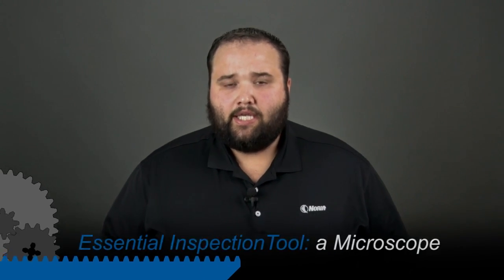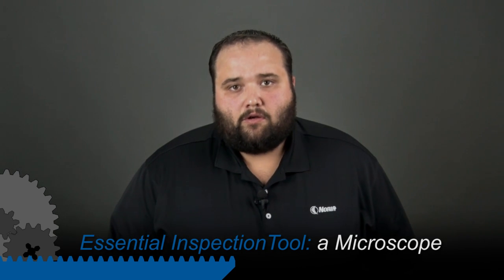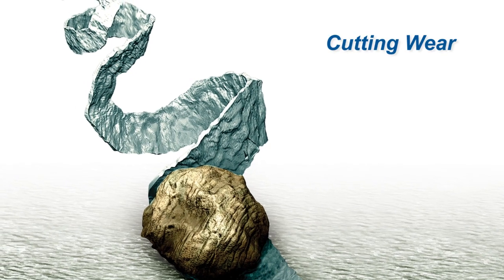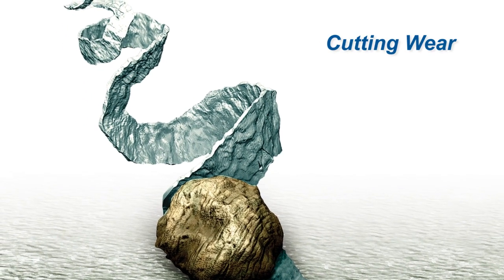Microscopes: Simple Machine Health Diagnosis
Often overlooked by plant personnel, a microscope is a simple tool that can help you understand what is happening inside your machine. In this video, Noria expert Wes Cash explains how even an inexpensive microscope will enable you to analyze the shape of wear debris and diagnose machine health. Discover how to identify the different types of wear patterns and determine how pronounced the wear inside your equipment is.

Take the next step. Learn the most common wear modes and how to evaluate the severity of a wear problem by attending Noria's Oil Analysis training courses